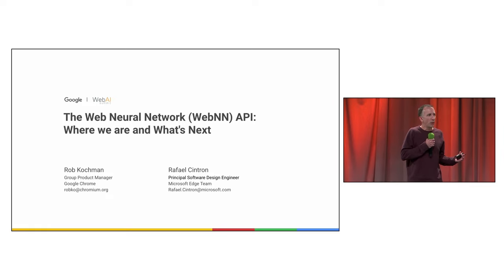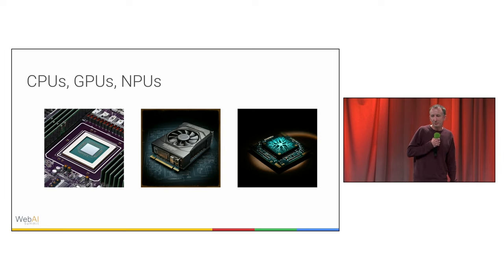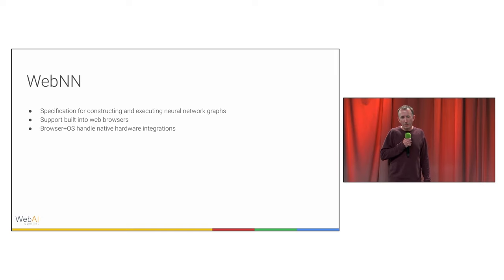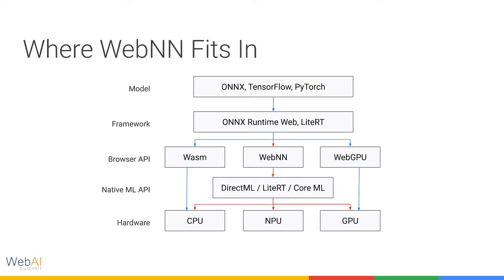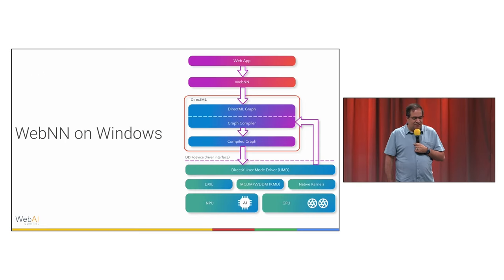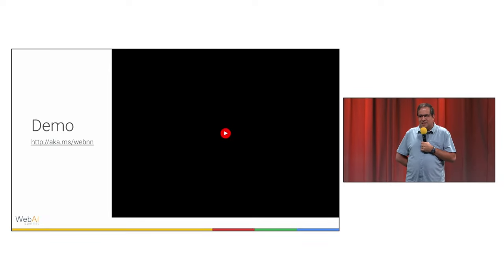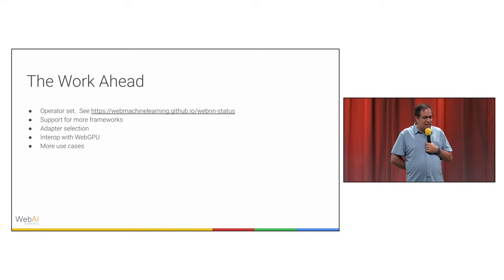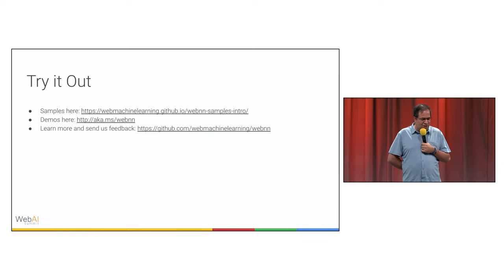The Web Neural Network (WebNN) API: Where we are and what's Next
Hear from Rob Kochman (Google Chrome), and Rafael Cintron (Microsoft), with regards how advanced web technologies like WebAssembly and WebGPU have recently brought real AI capabilities to the browser. The proposed Web Neural Network (WebNN) API aims to build on that momentum, enabling AI workloads to run faster and more efficiently on a variety of devices, including devices with AI accelerator hardware (NPUs), all based on web standards. This session will start with a brief overview of WebNN, then describe recent developments, including API shape, device support, framework support, and browser implementations. We’ll also describe the plan forward, as we work to get feedback from the community.

Speakers: Rob Kochman, Rafael Cintron
Products mentioned: AI for the web, Google Chrome Browser, Chrome Browser Automation, Chrome Extensions, Chrome, Chrome Web Platform, Web AI, Web apps, Web Assembly (Wasm), Web Platform in Chrome, WebAssembly for Chrome, WebGPU, CodeGemma, Gemma 2, Gemma, RecurrentGemma, Generative AI, AI, Google AI, Google AI Edge, Responsible AI, Kaggle Models, LiteRT, TensorFlow, Hugging Face Models